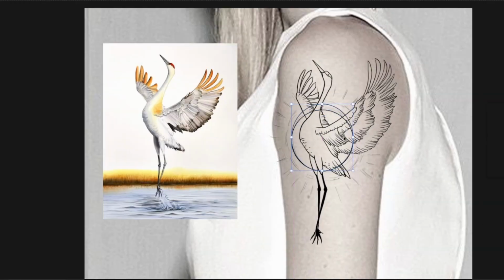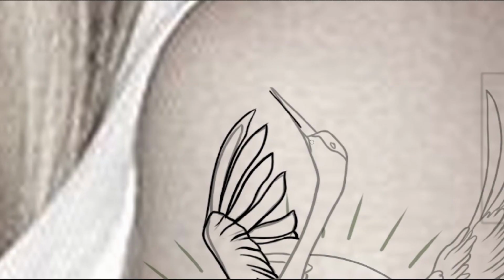How I Create Tattoo Designs | Speedpaint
Hey! In this video I create a tattoo design and also talk about how I create tattoo designs, both in my free time and for a client.

✦Timestamps:
0:00 - Intro
1:07 - How I make designs on my free time
7:08 - How I make them for a client
10:48 - Conclusion